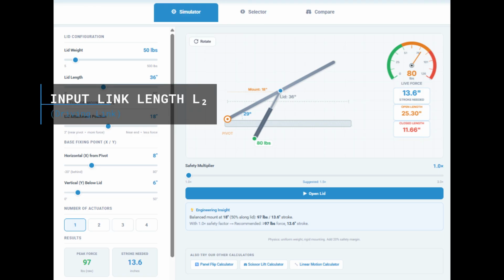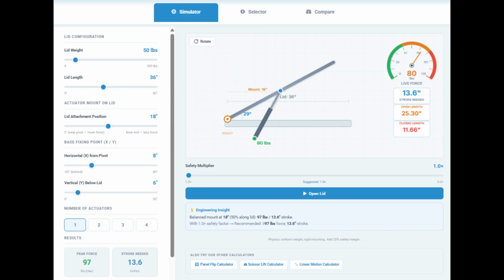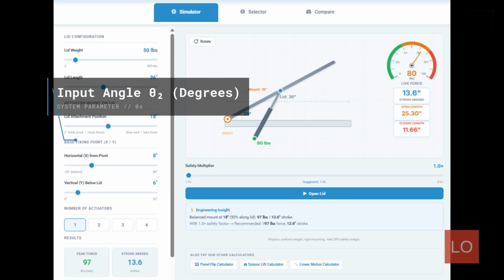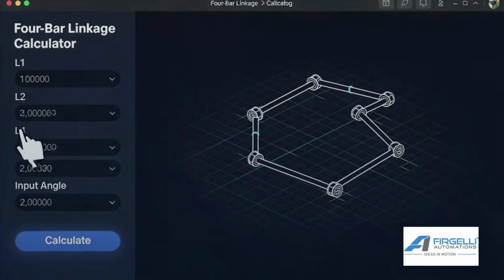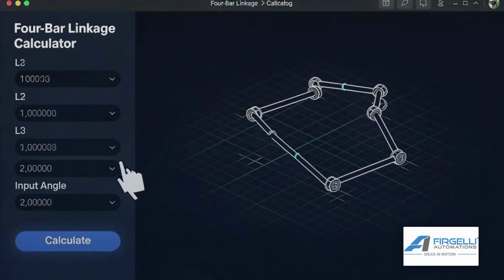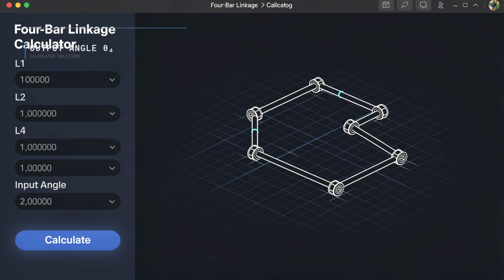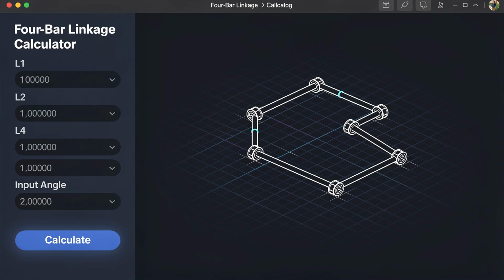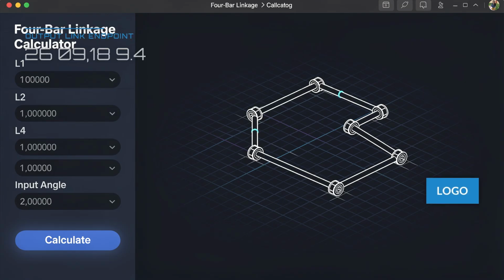Four-Bar Linkage Calculator — How to Use It | Engineering Tool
How to use the Four-Bar Linkage Calculator — an interactive engineering tool for engineering calculators problems.

This is the Four-Bar Linkage Calculator, which solves for the output angle and position of a four-bar mechanism given your input parameters.

Let's walk through the five input fields. First, enter the Ground Link Length L₁, which is the fixed base link. Next, input the Input Link...